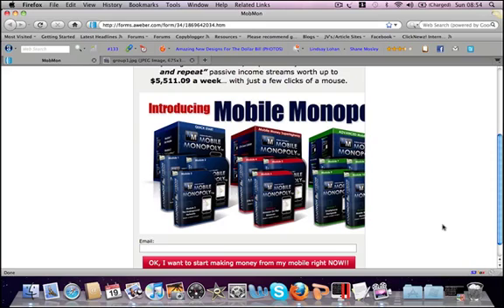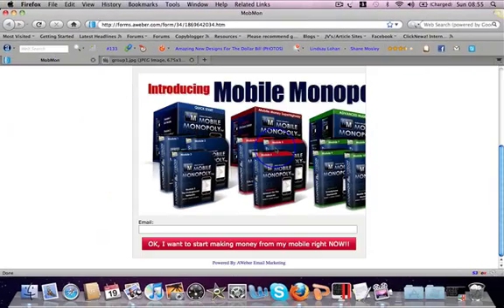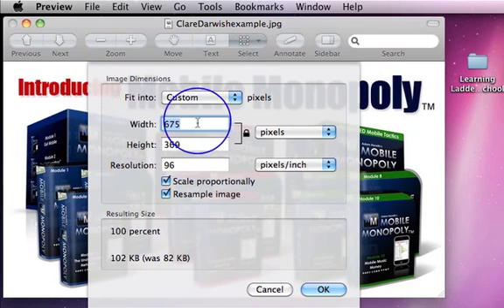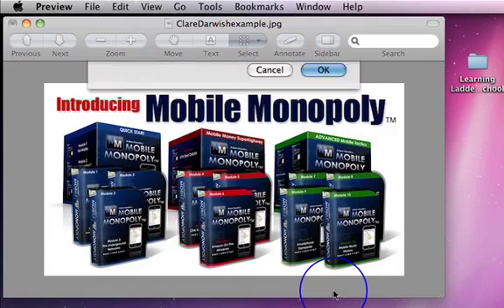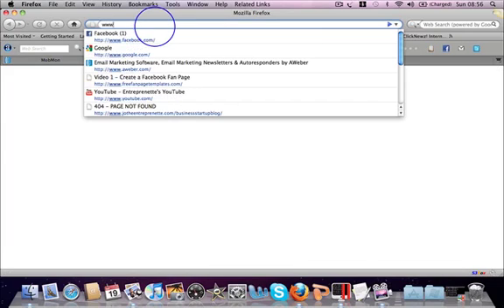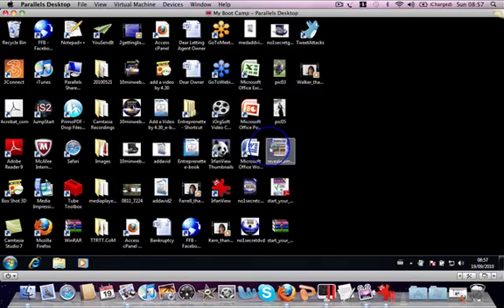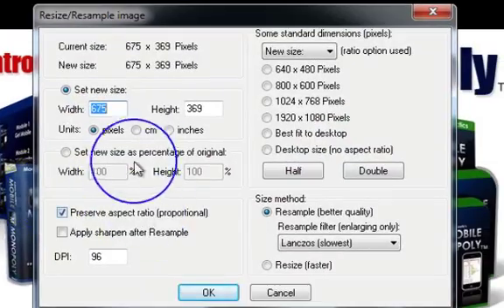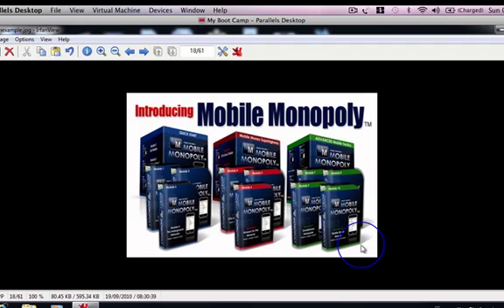How to Resize an Image on a Mac and on a PC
Are you having problems resizing an image? Internet Marketing Expert, Jo Barnes explains how to easily resize an image on both a Mac and a PC in under 5 minutes.